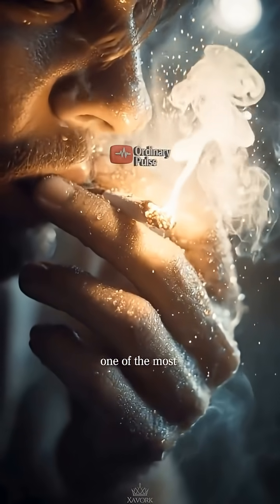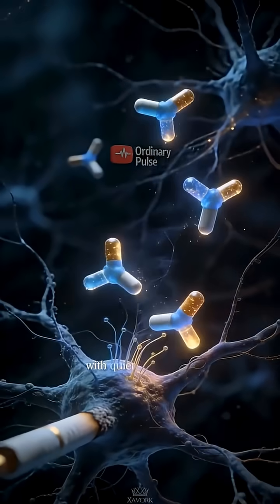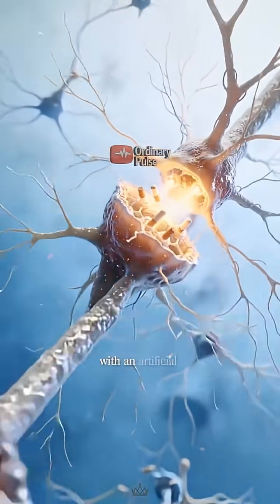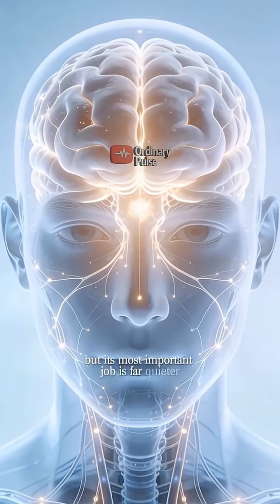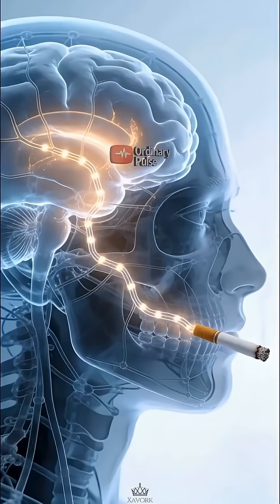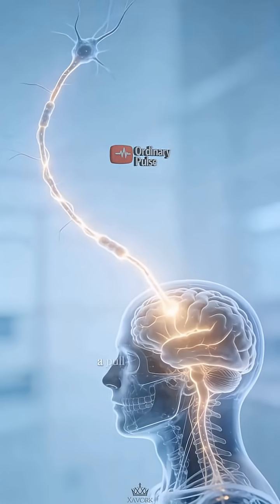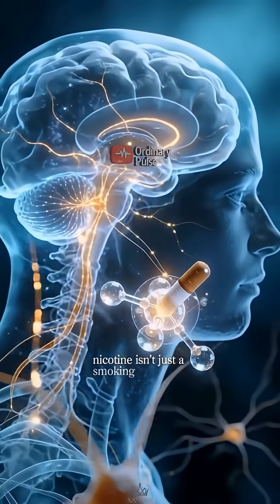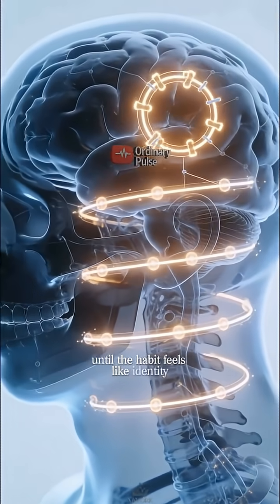Nicotine doesn’t just create a feeling… it creates a pattern. I OrdinaryPulse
Nicotine isn't just a chemical; it's a powerful pattern-maker. Discover how this tiny molecule hijacks the brain's reward system, turning stress, boredom, and silence into triggers for an addictive habit. It's not about weakness—it's about the biology of repetition.